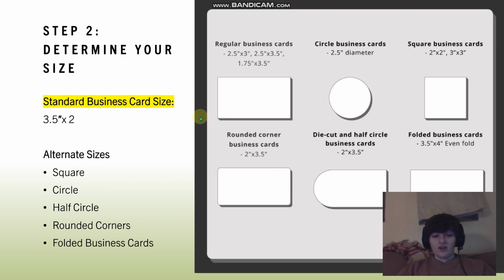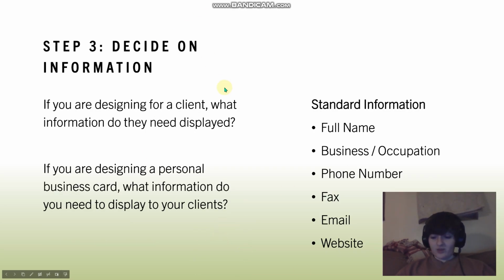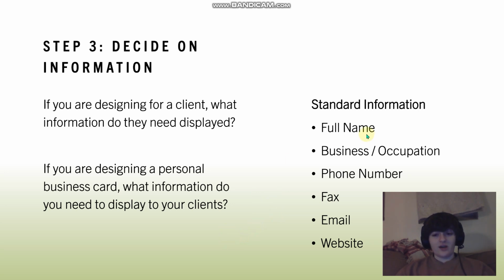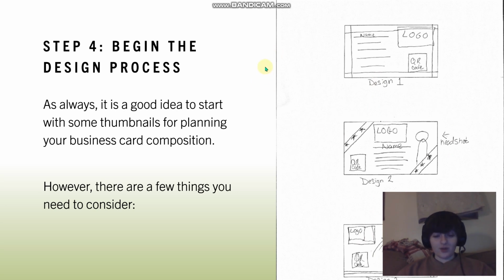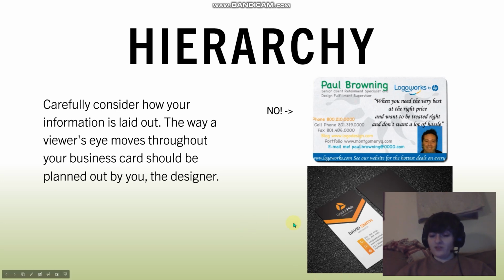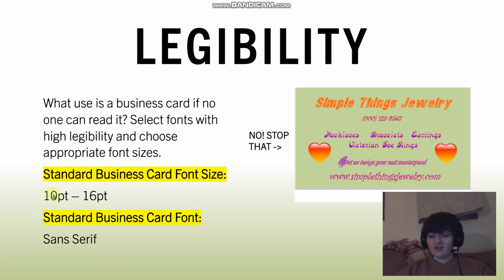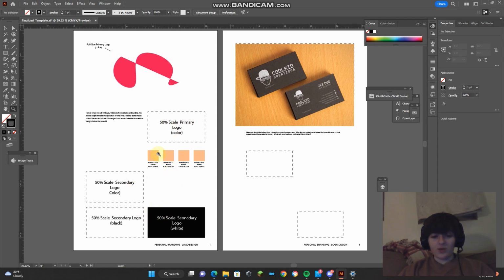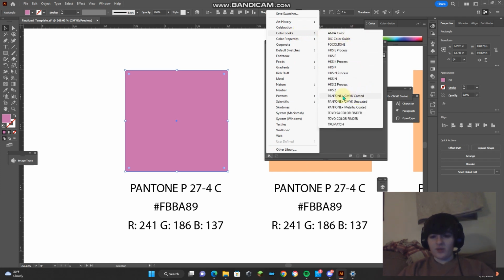Business Card Design